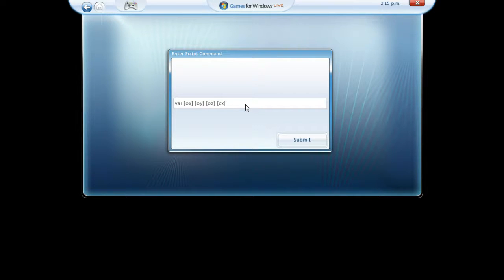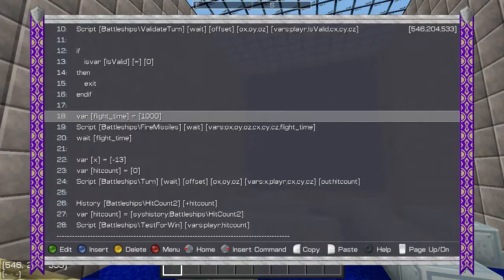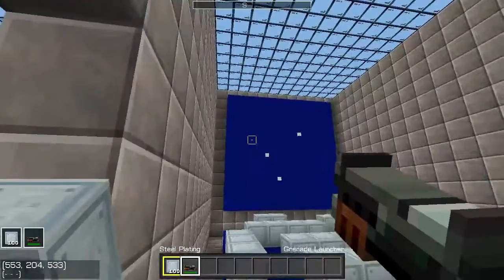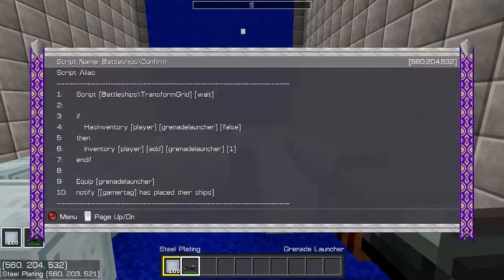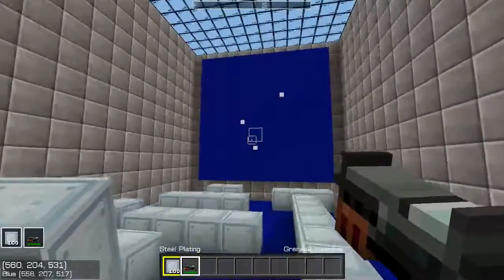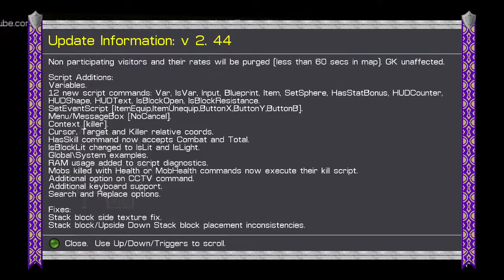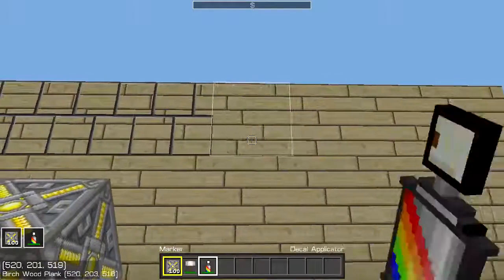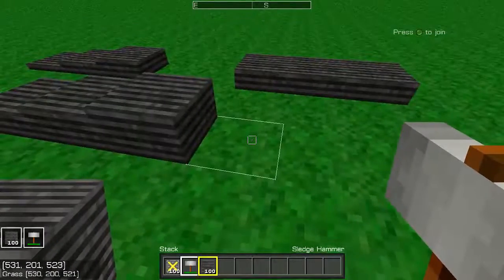Total Miner Scripted Battleships: Part IV Roundup